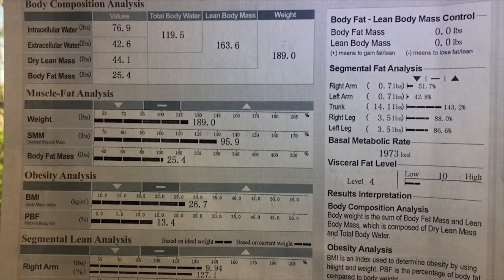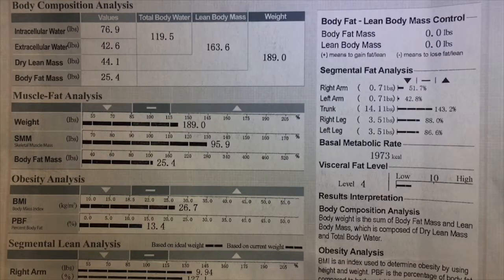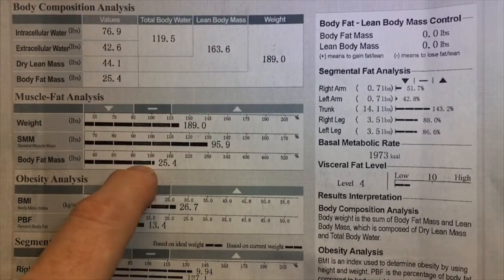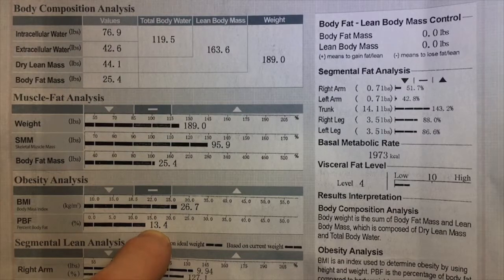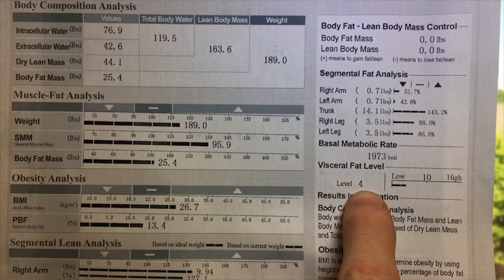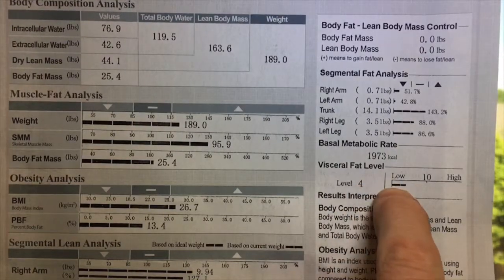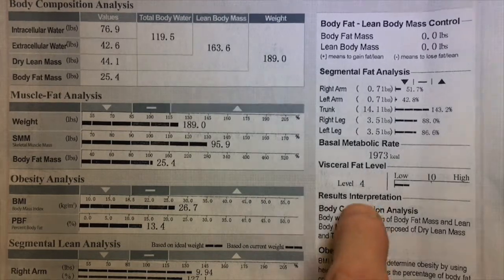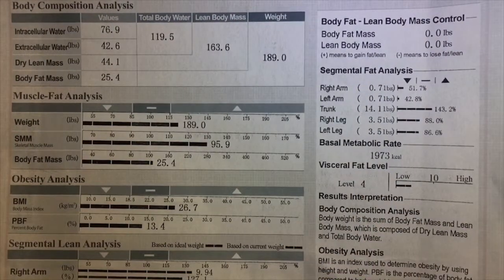Body Fat (in-depth explanation)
Taking a look at the different body fat measures on the InBody570 result sheet in more detail